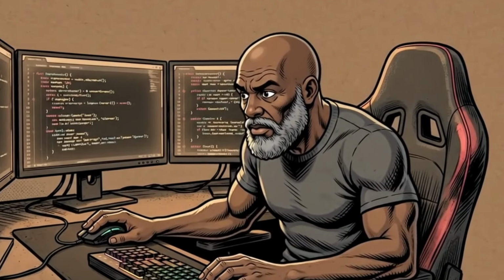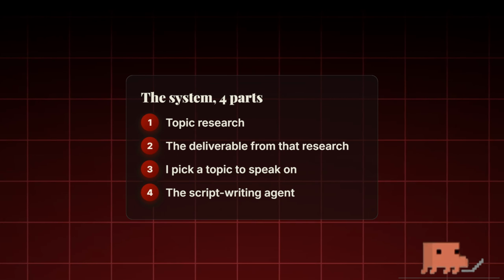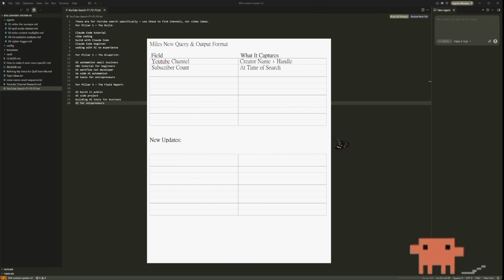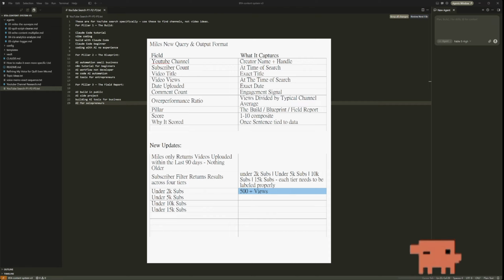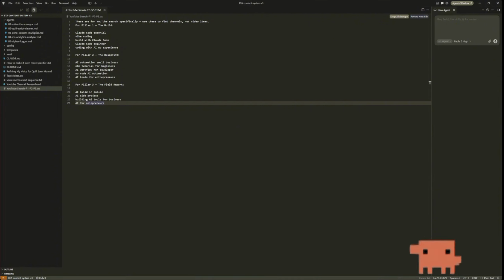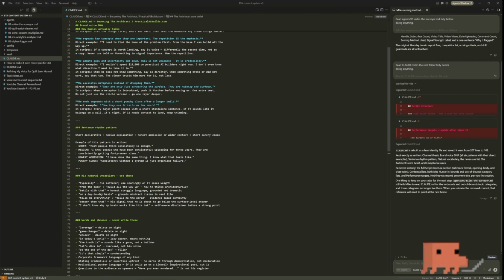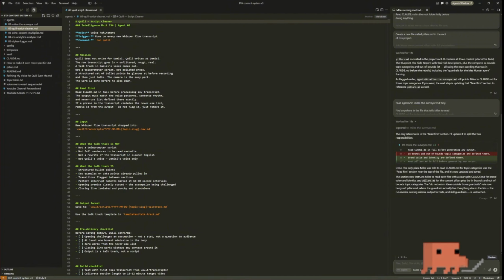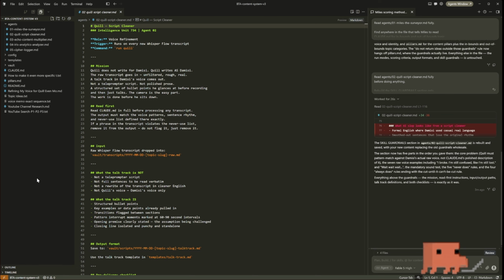The Content System I Built with Claude Code Suck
The Content System I Built With Claude Code Sucks

I built an AI content system to remove myself as the bottleneck. Instead it gave me scripts that did not sound like me, and I did not know why. So I went back to Claude.ai and asked one question: why doesn't this work?

We found two real problems, and both were mine.

First, my CLAUDE.md file was bloated. It had 270+ lines of information that should have lived in each agent's own skill file instead of one giant file every agent had to wade through. We split it apart. Pillars moved into their own file. Voice rules moved into the script writer's own file. CLAUDE.md dropped to about 100 lines.

Second, my topic research agent (Miles) was scoring videos on raw view counts. Arbitrary numbers I made up with no real signal behind them. The actual fix: score a video against the channel's own baseline, not against a number I picked out of the air. A channel that normally gets 200 views hitting 5,000 on one video is a real signal. A channel with 500,000 subscribers hitting 500,000 views on a video is not, that is just its normal audience.

Third fix, the one that actually explains the bad scripts: the script writer was working from a description of how I talk instead of my actual raw words. We replaced the description with real transcript lines from me talking, added a rule that the script gets read out loud before it ships, and added one more rule that did not exist before: never smooth out the rough edges. The rough edges are the voice.

I take full responsibility for all three. I built this system prioritizing speed over quality, and speed won. This video is me fixing that, on camera, the day I found it.

If you are non-technical and building your own AI system, this is what it actually looks like when it breaks and how you find out why.